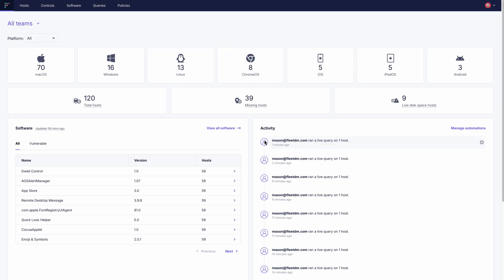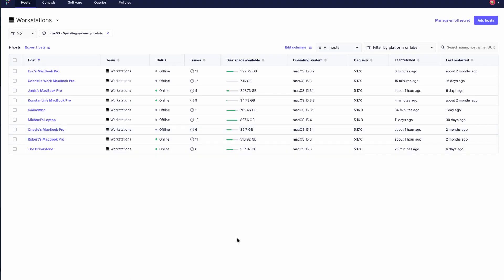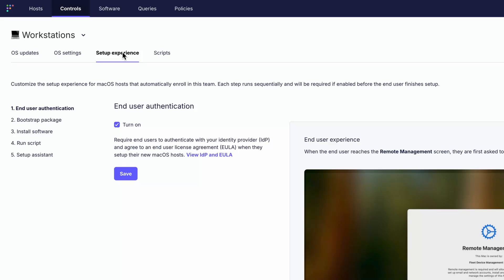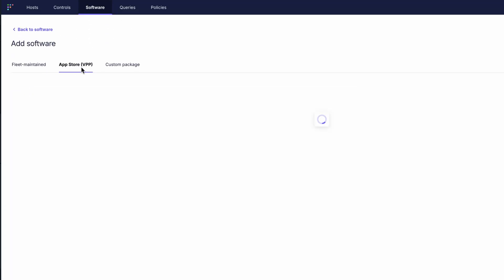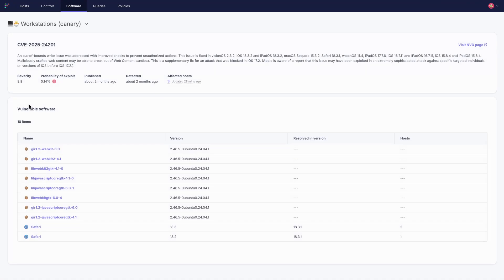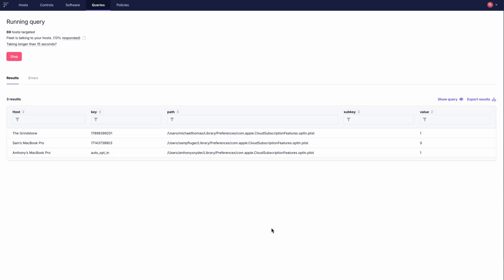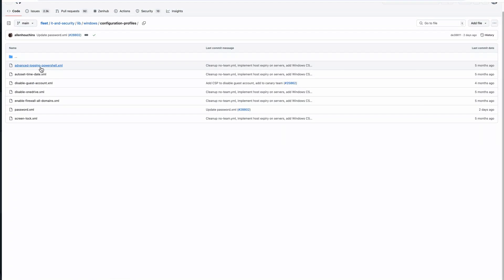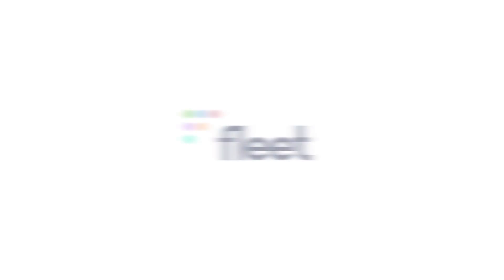Fleet in under 3 minutes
Thinking about giving Fleet a try?

We offer Fleet Free and Fleet Premium options (check out the difference
You can grab a free license key by choosing to “run your own trial with Docker” after signing up.